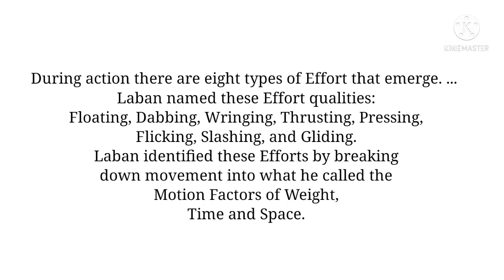Sabdullah, Mohanisa S. 2 BPED C|| Concepts of movement education.